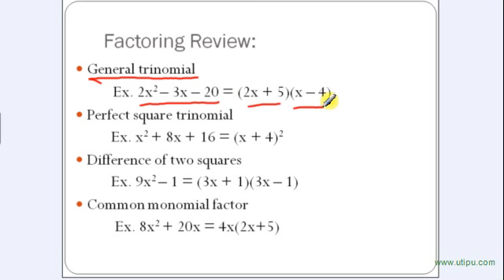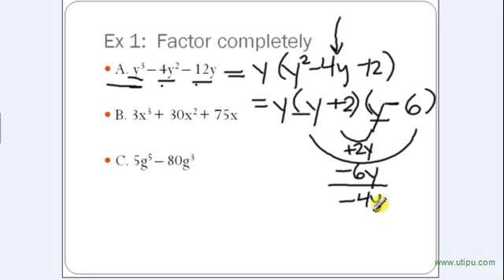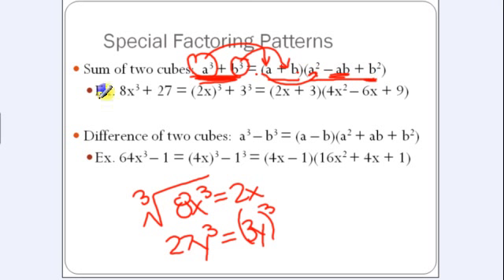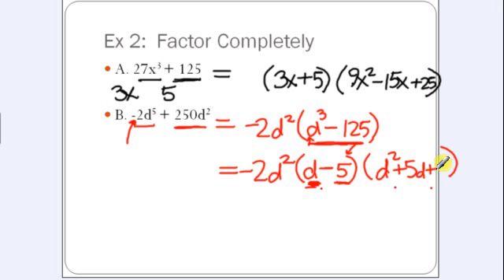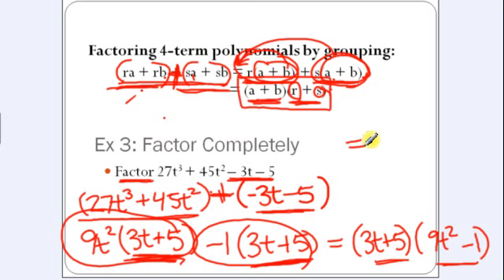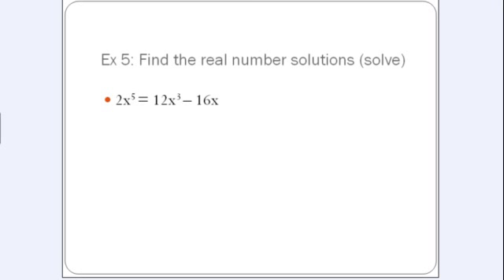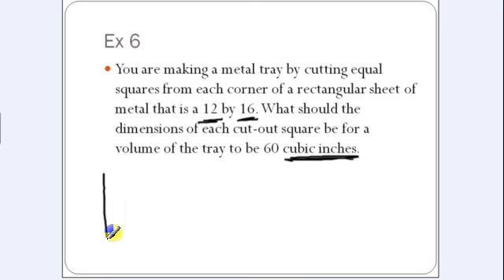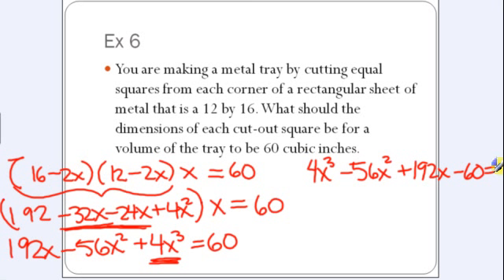2 4 Factor & Solve Polynomial Equations